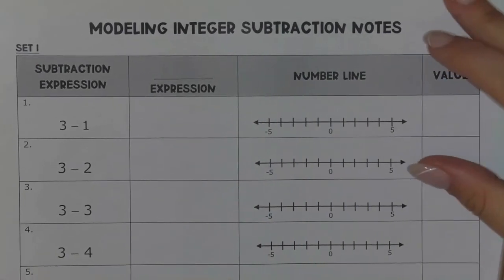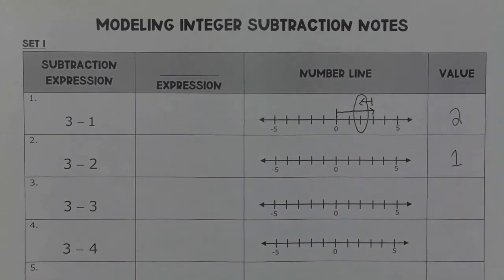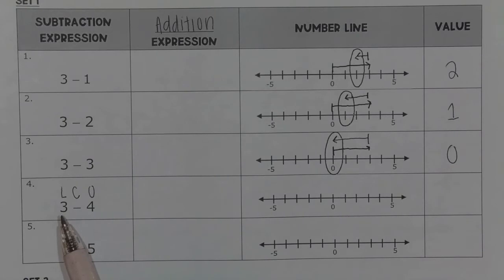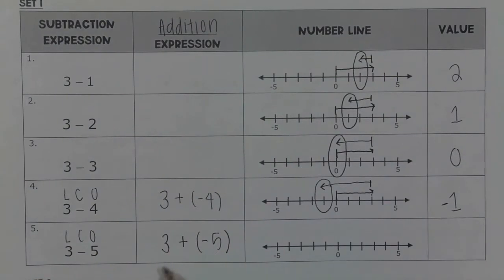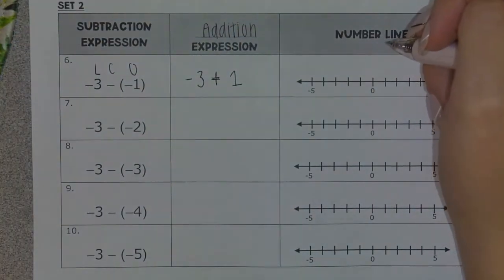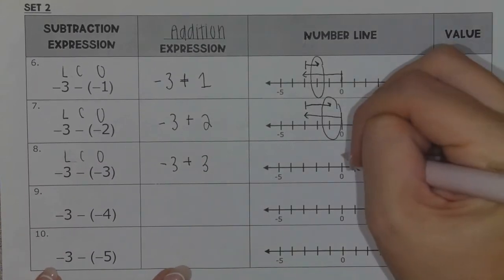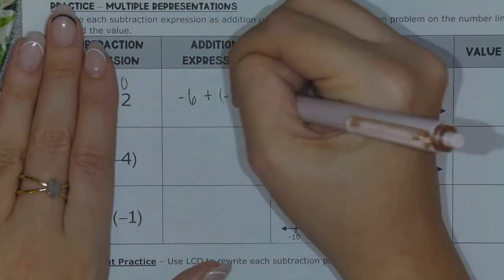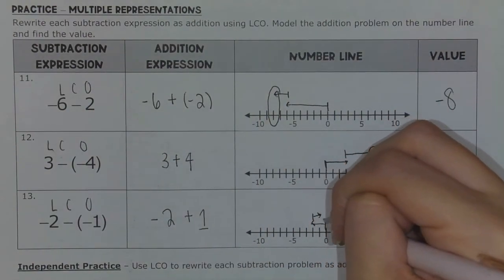Modeling Integer Subtraction